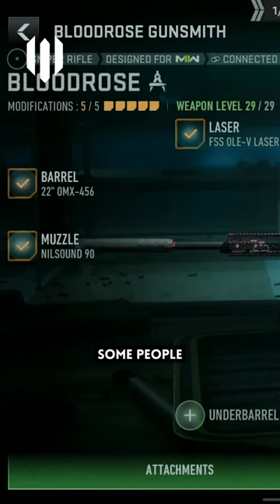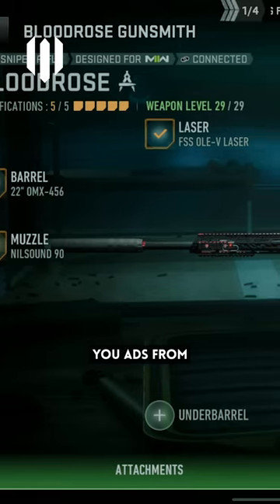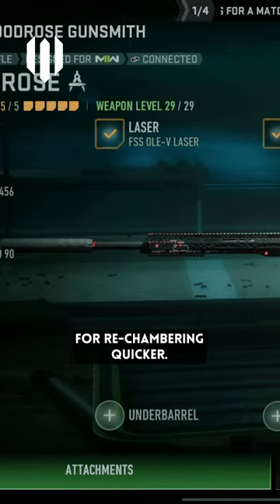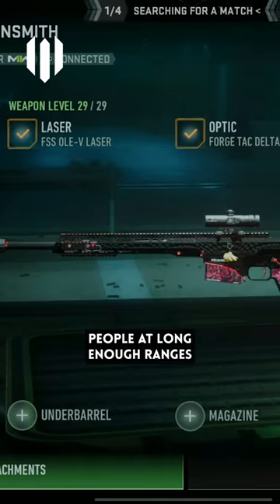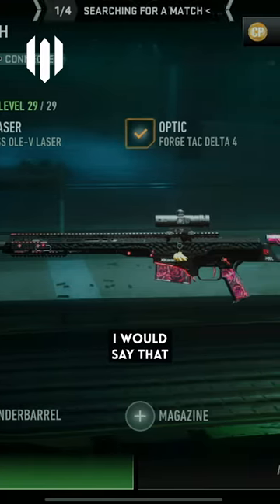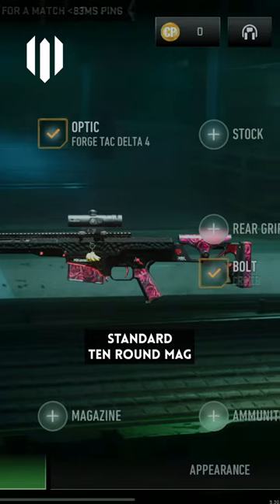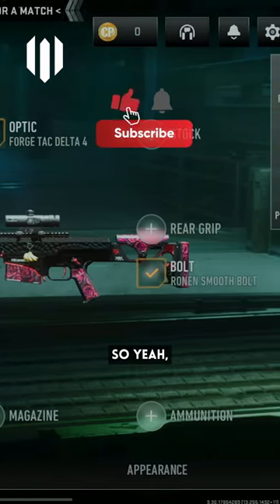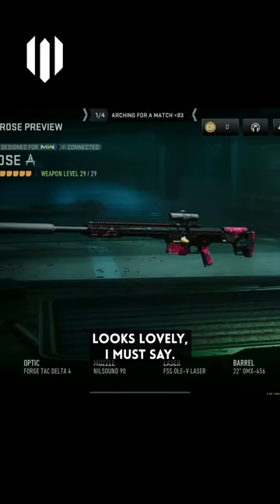The BEST SNIPER Loadout For Warzone Verdansk!